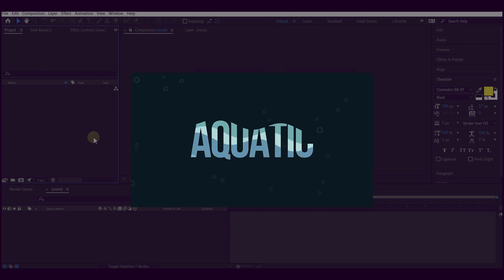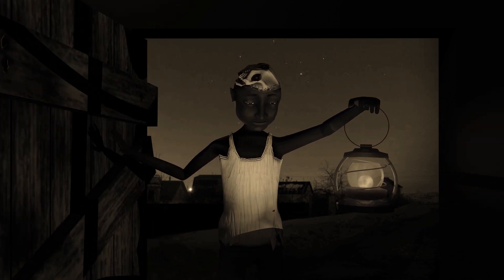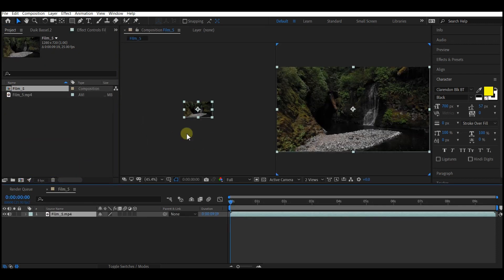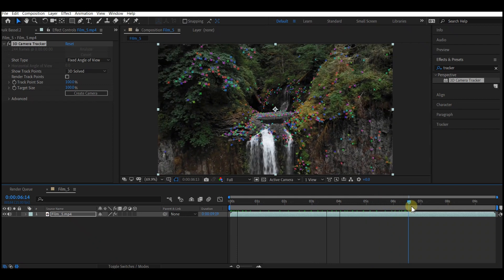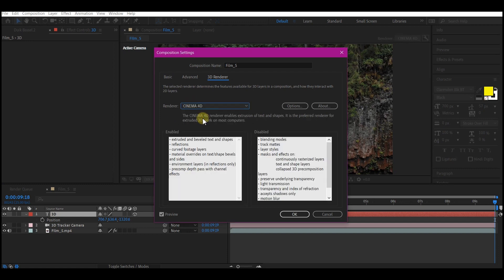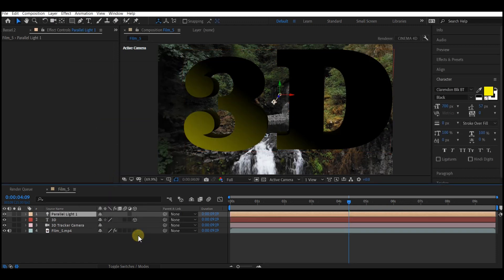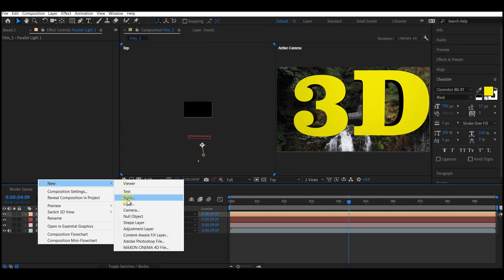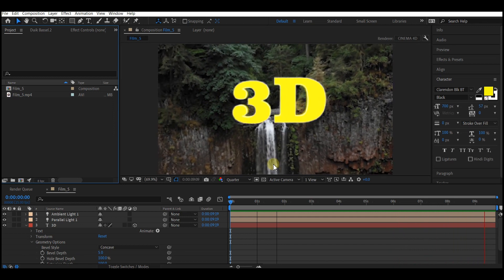3D Camera Tracking After Effects Tutorial | Camera Fly Through 3D Text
In this after effects tutorial, we going to do a 3d camera tracking and then composite a 3d text into the scene and have a 3d camera fly through. in this 3d text tracking tutorial  no plugin is required.

How I Fly A Camera Through A 3D Text After Effects Tutorial